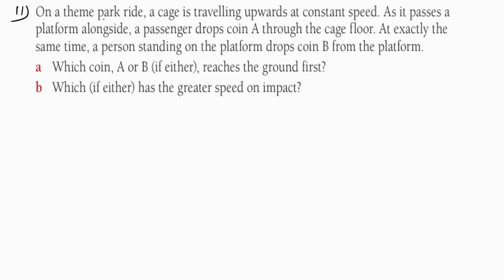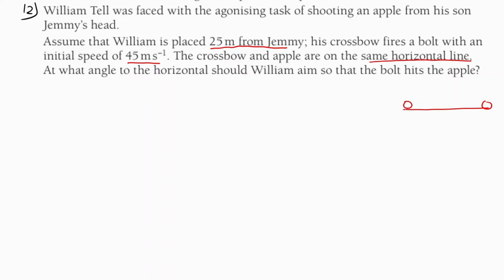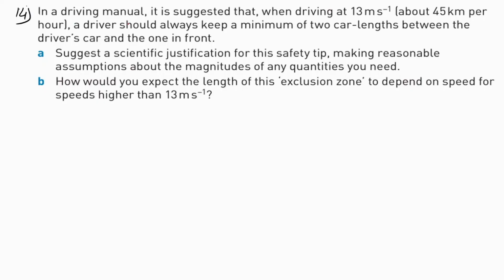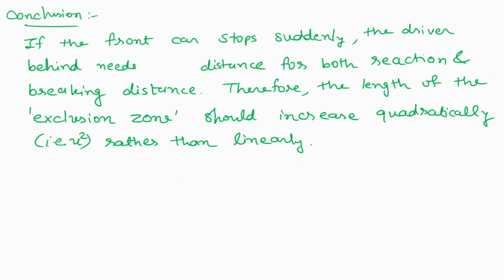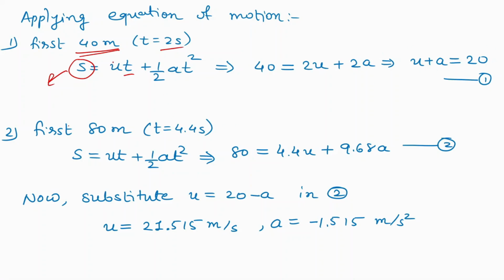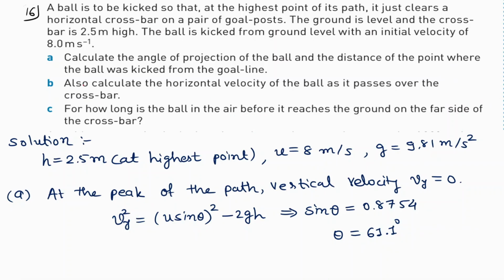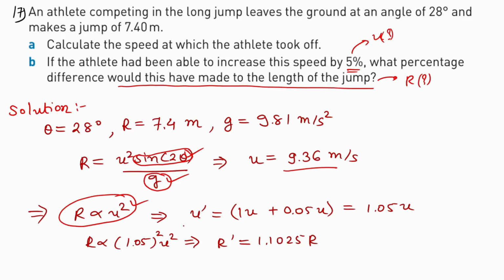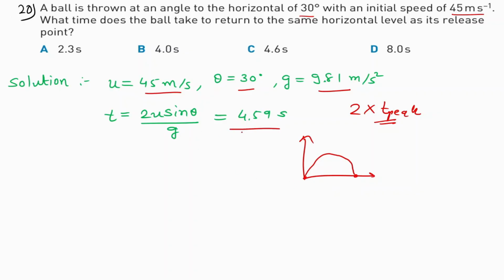AS & A Level Physics | Unit 2 Kinematics Exercise Part 4 | Cambridge International Physics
Welcome to PHYSICS COMPASS! 🌍📚

In this video, we continue Unit 2: Kinematics – Exercise Part 4 for Cambridge AS & A Level Physics.

🎯 In this video:
• Step-by-step solutions to Kinematics exercise questions
• Clear explanation of concepts and formulas
• Motion, velocity, acceleration and displacement
• Exam-focused problem-solving techniques
• Easy-to-follow explanations for AS & A Level Physics students

📌 Course: Cambridge International AS & A Level Physics
📖 Unit 2: Kinematics
🎓 Exercise: Part 4